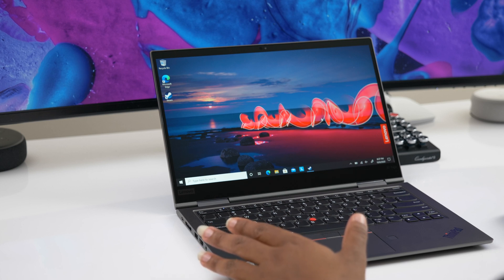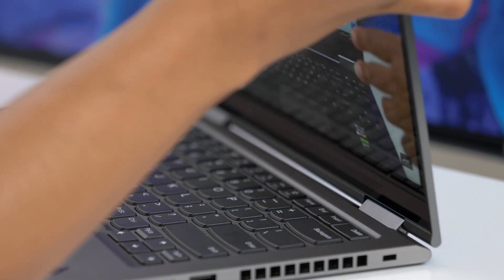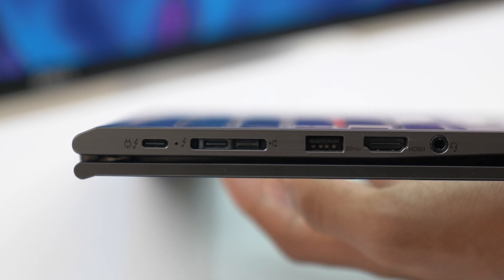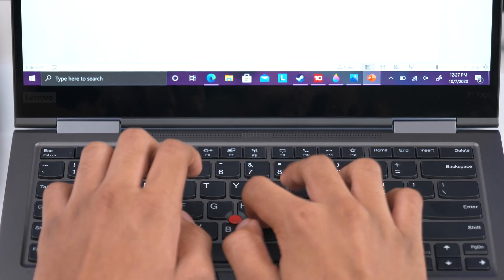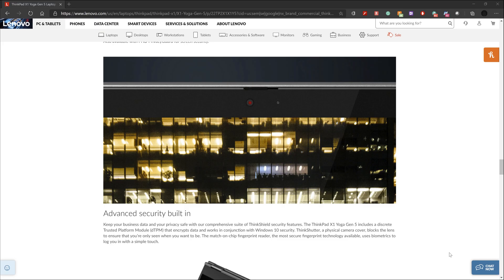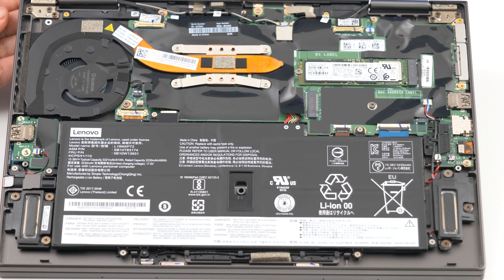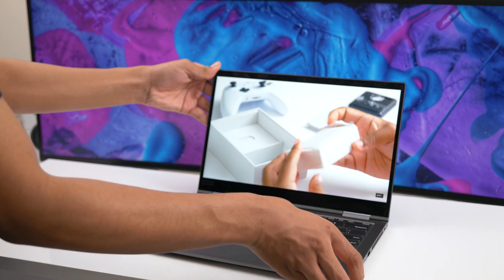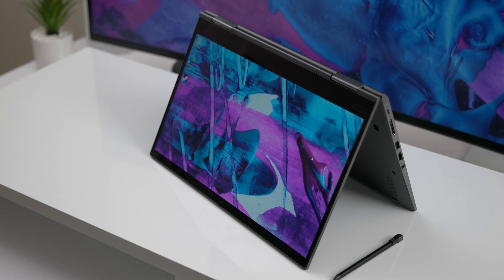Lenovo ThinkPad X1 Yoga Gen 5 Review - Best Laptop for Engineering Students and Business IT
My review of the Lenovo ThinkPad X1 Yoga Gen 5 which is a convertible laptop that has a lot to offer for business IT, programmers and engineering students looking for a premium 2021 ultrabook with a color accurate display and Linux support. This could be one of the best laptops for a lot of business professionals working from home.

Check it out at Lenovo
Check prices on Amazon
Best Computer Deals

0:00 Intro
0:42 Build Quality
1:03 Design
1:30 360-degree Hinge
1:41 4K Display
2:46 Tablet Mode
2:51 Port Selection
3:23 ThinkPad Pen Pro
4:07 Speakers with Dolby Audio
4:35 ThinkPad Keyboard, TrackPoint and Trackpad
5:47 Webcam with ThinkShutter
6:22 Fingerprint Reader
6:31 ThinkShield Security Features
7:08 Linux Support (Ubuntu)
7:51 Internals / Upgrade Options
8:46 Battery Life
9:10 Performance Benchmarks
10:00 Thermal Cooling
10:10 Fan Noise
10:26 Final Thoughts

 ⬇️ My Daily Productivity Tools ⬇️
Color Accurate 4K Monitor
Apple iPad Pro
Main Ultrawide Monitor
Productivity Keyboard
Wireless Gaming Mouse
Productivity Mouse
Gaming Keyboard
Budget Desk Speakers
Wireless Headphones
Video Editing Laptop

⬇️ Gear I Use in My YouTube Studio & Office ⬇️
My Main Camera
My Secondary Camera
Voiceover Microphone
Primary Microphone
Studio Monitors x2
Monitoring Headphones
Tripod and Video Head
Audio Interface